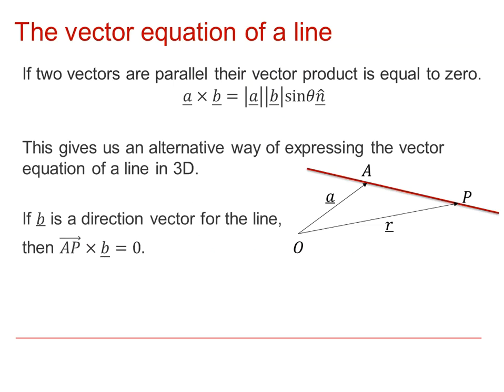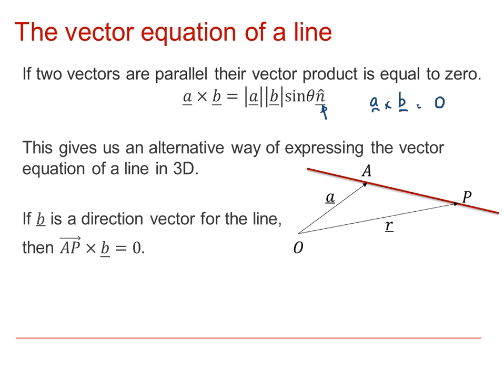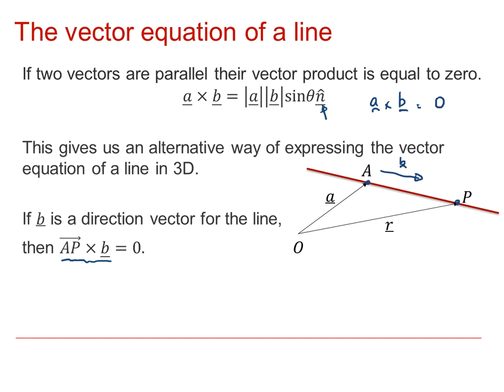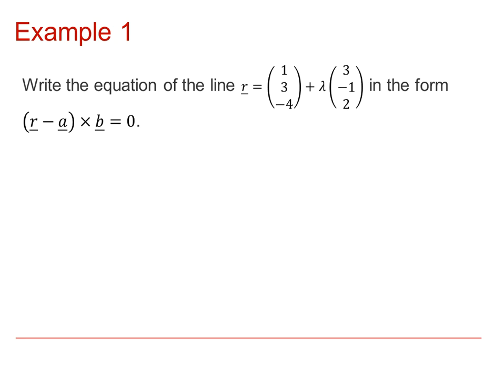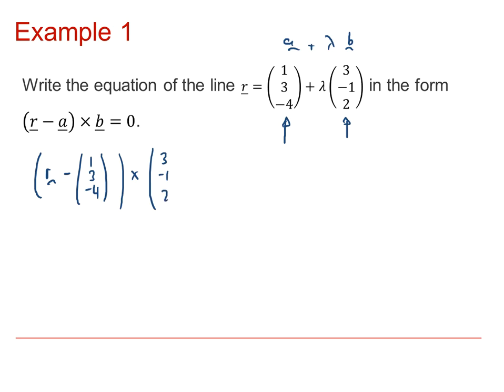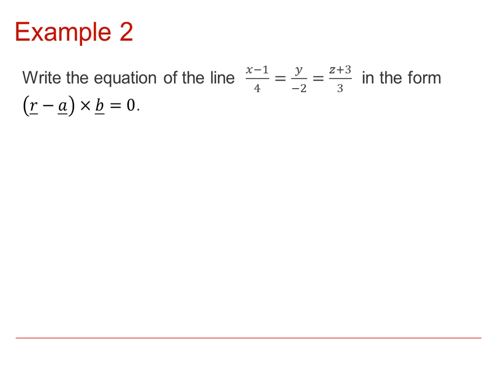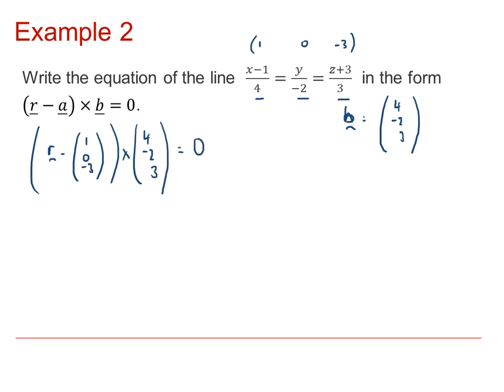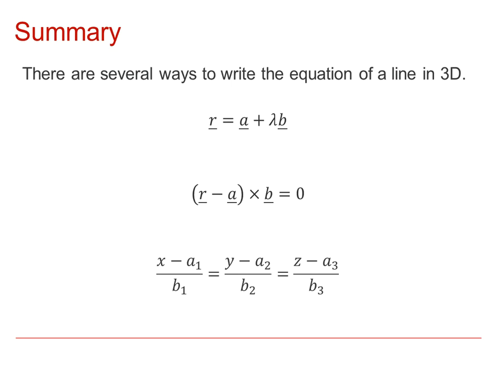AQA Further Pure: Vectors 5-3